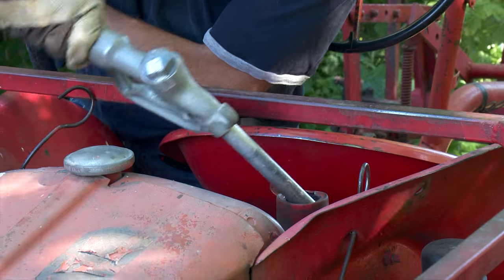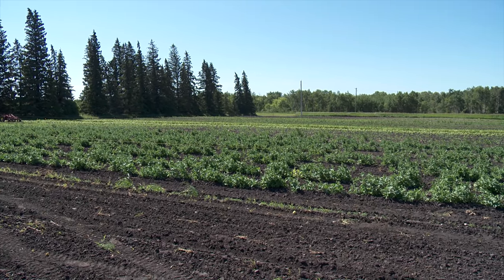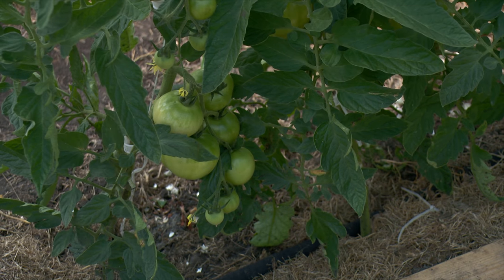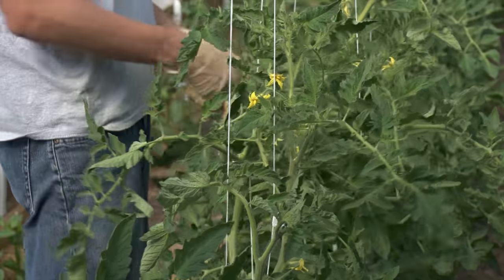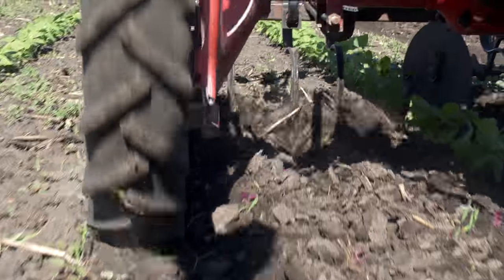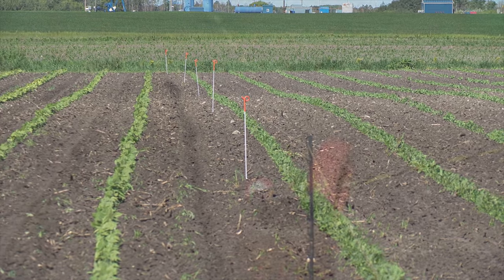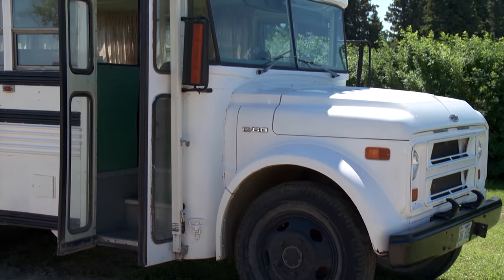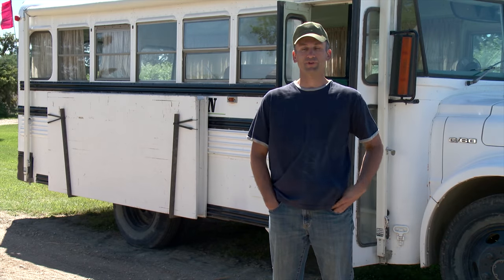Market Garden Farming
Features: At the time of our visit in 2012, Marlin Peters and his 12 acre market garden was providing him and his wife Deb with a living. While most farmers in his area are cultivating  thousands of acres, he has found that intensive small scale agriculture does pay off. He supplies fresh vegetables to area farmers markets plus wholesales produce to stores as far away as in southeast Saskatchewan.